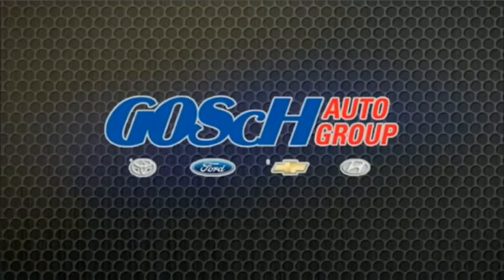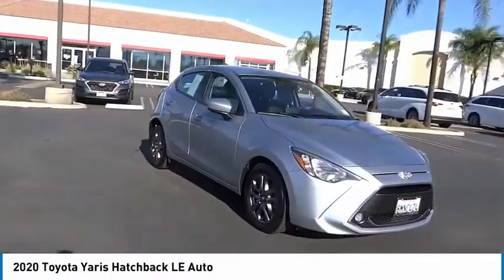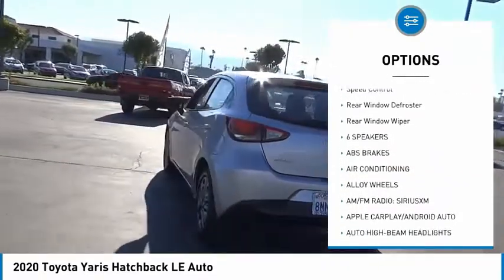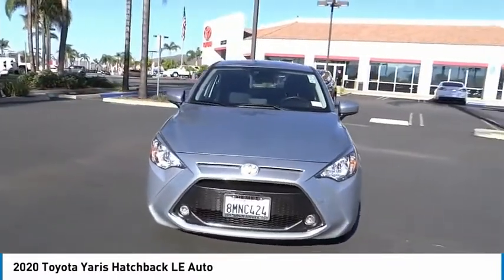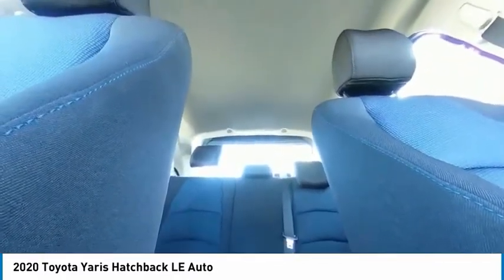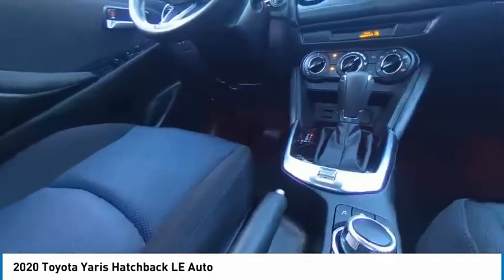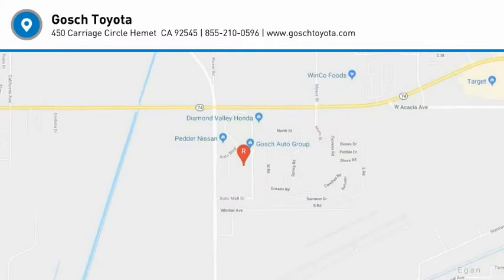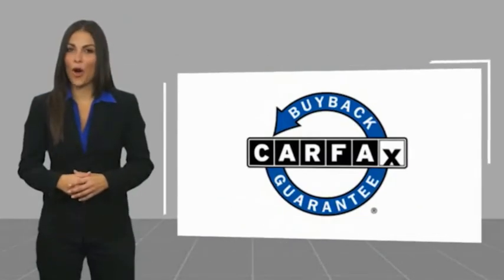2020 Toyota Yaris Hatchback HEMET BEAUMONT MENIFEE PERRIS LAKE ELSINORE MURRIETA 126017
2020 Toyota Yaris Hatchback LE Auto

Gosch Toyota
450 Carriage Circle

GOSCH AUTO GROUP PROUDLY SERVING HEMET, BEAUMONT, MENIFEE, PERRIS, LAKE ELSINORE, MURRIETA, AND SURROUNDING SOUTHERN CALIFORNIA LOCATIONS. THIS SILVER 2020 Toyota YARIS HATCHBACK IS EQUIPPED WITH A Engine: 1.5L I-4 DOHC 16-Valve VVT-i, AUTOMATIC TRANSMISSION, AND RECEIVES AN ESTIMATED 32 City/40 Hwy MPG. 2020 Toyota YARIS HATCHBACK LE Auto Stock #: 8-126017 | VIN: 3MYDLBJV9LY702599 | 2020 Toyota Yaris Hatchback LE Auto TRACTION CONTROL AIR CONDITIONING Gosch Toyota Scion